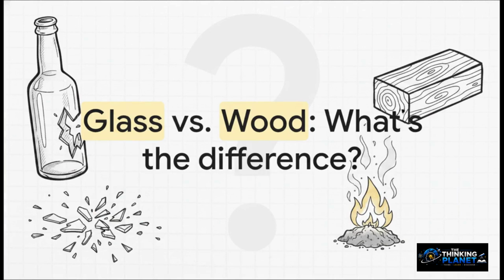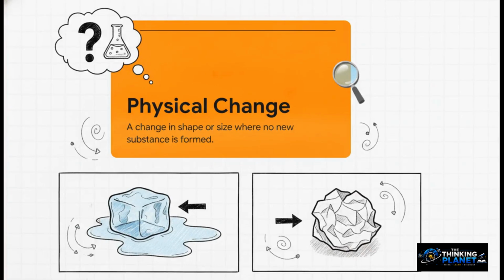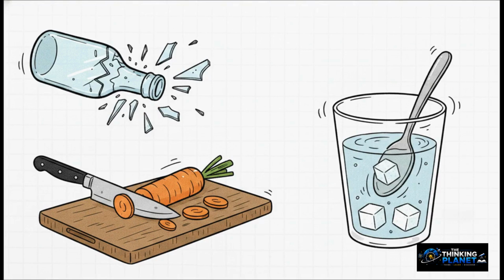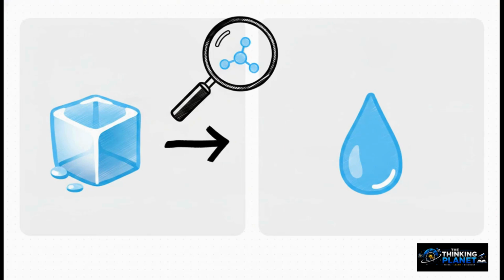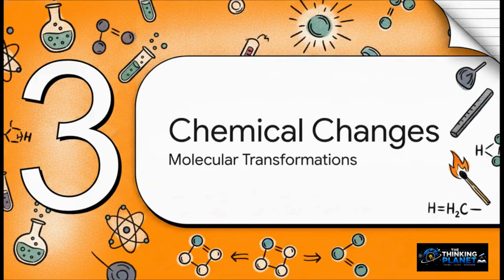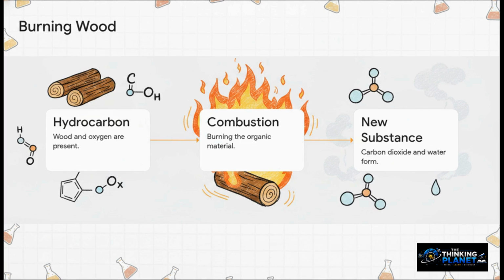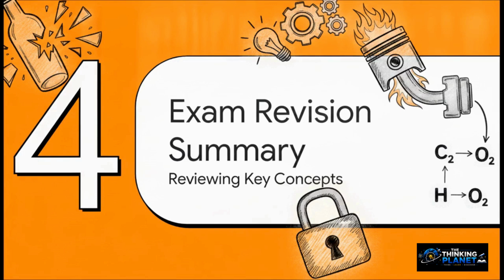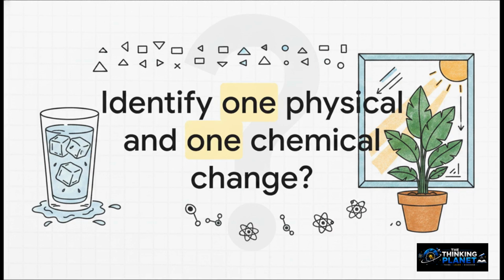Physical and Chemical Change | Complete Explanation with Examples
🧪 Physical and Chemical Change Explained | Easy Science Lesson

Have you ever wondered why ice melts into water but wood burns into ash? 🤔
The answer lies in understanding the difference between Physical Changes and Chemical Changes.

In this video, you'll learn the concept of Physical and Chemical Changes in the easiest way possible with simple explanations, clear comparisons, and real-life examples. You'll understand how to identify each type of change, their characteristics, and why they are important in everyday life and science.

Whether you're preparing for school exams, board exams, or simply want to build strong science concepts, this lesson is perfect for you.

📚 In this video, you'll learn:
✅ What is a Physical Change?
✅ What is a Chemical Change?
✅ Differences between Physical & Chemical Changes
✅ Characteristics of Physical Changes
✅ Characteristics of Chemical Changes
✅ Real-Life Examples

🎯 This video is perfect for:

📘 School Students
🎓 College Students
⚡ Physics Beginners
🌍 Anyone who wants to understand Science in a simple and interesting way